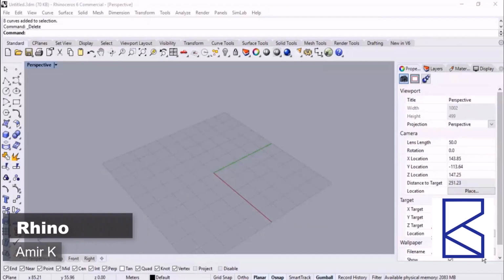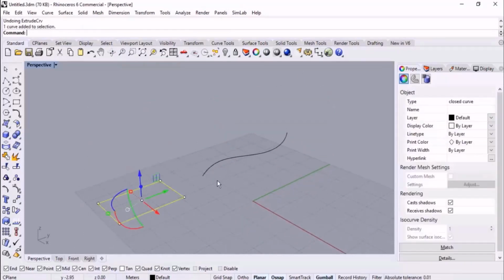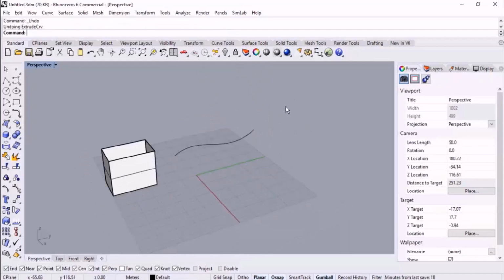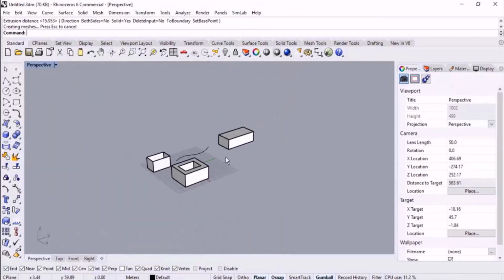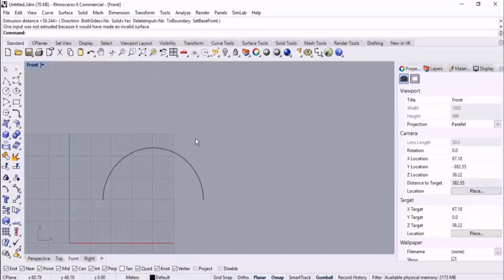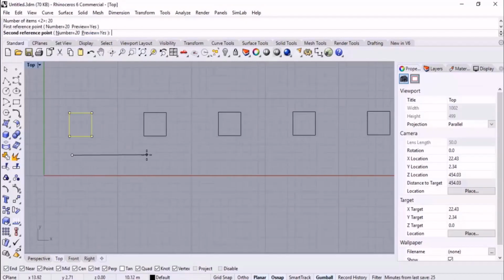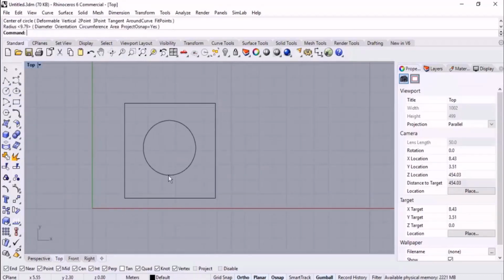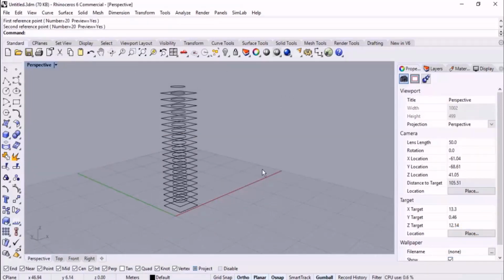Rhino Masterclass - Session 21: ExtrudeCrv , Array Linear